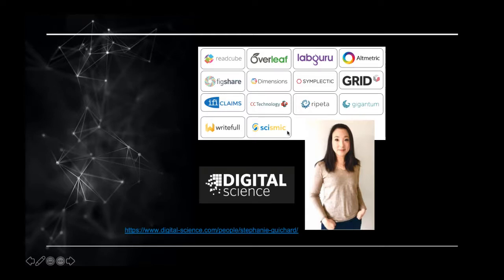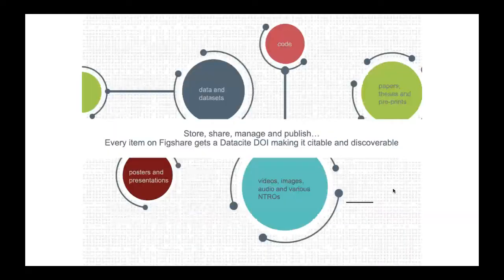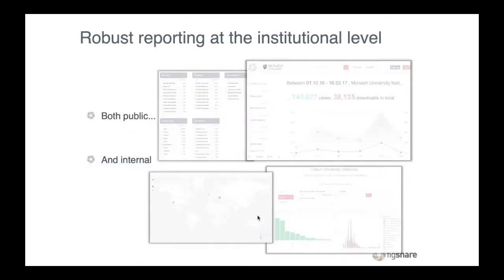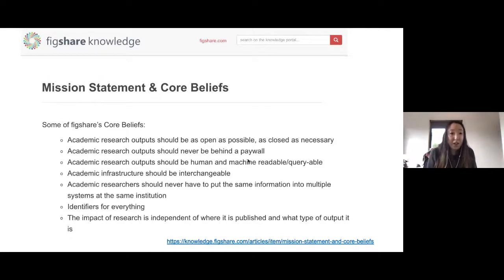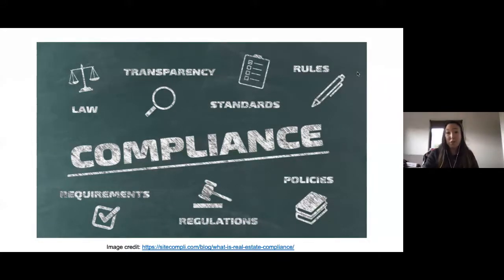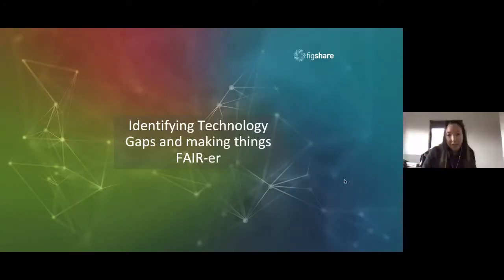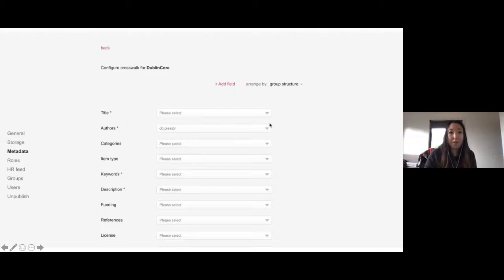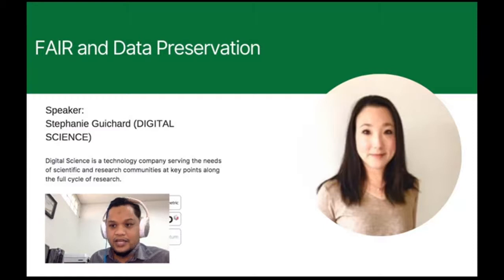FAIR and Data Preservation - Unand Webinar Series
Universitas Andalas proudly presents the webinar "FAIR and Data Preservation".

Presenter:
Stephanie Guichard (Digital Science)
Digital Science is a technology company serving the needs of scientific and research communities at key points along the full cycle of research.
Figshare
Dimensions
Almatric
Redcube
Overleaf
Gigantum